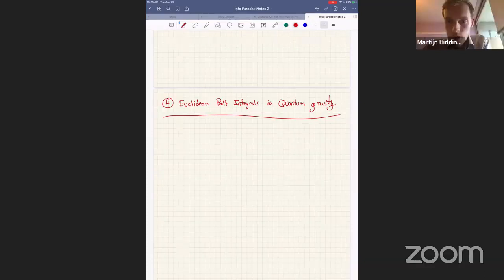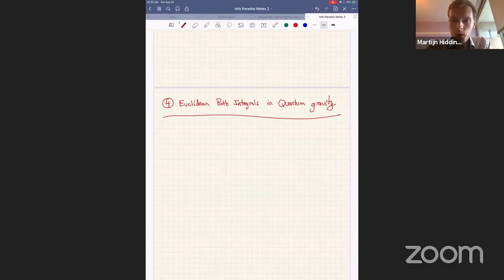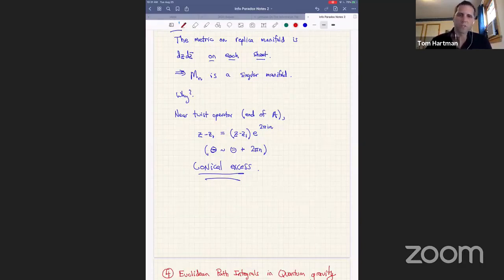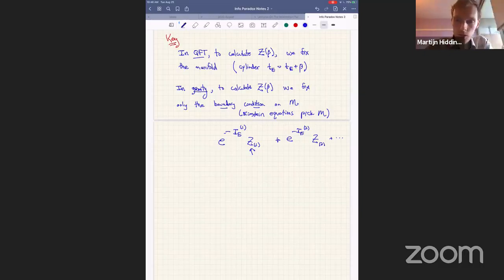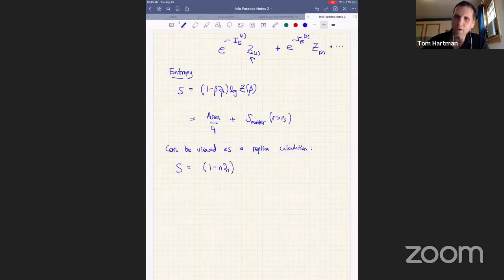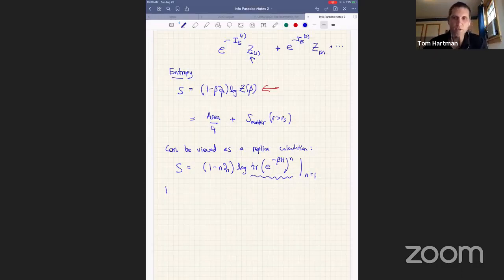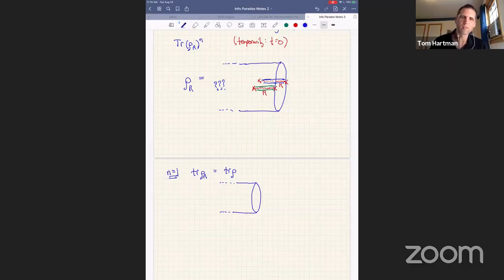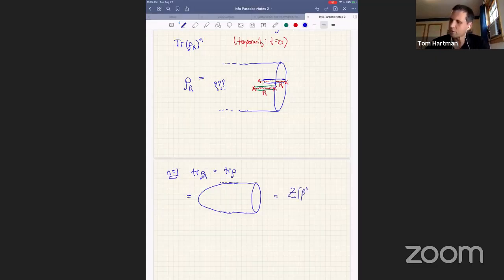The Information Paradox - Thomas Hartman: Lecture 4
PDF of lecture notes